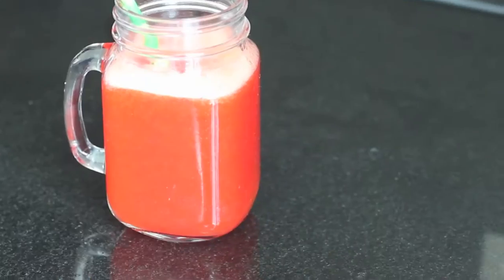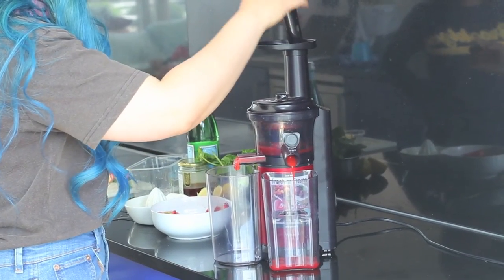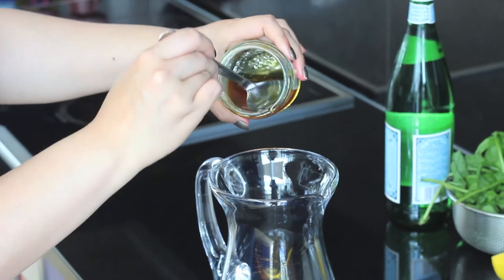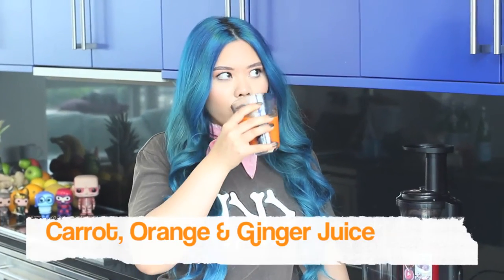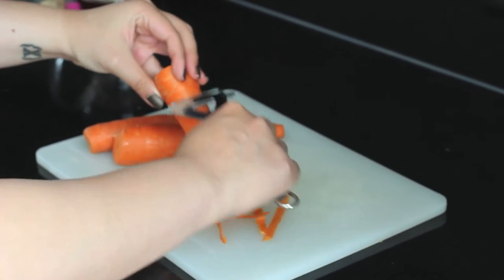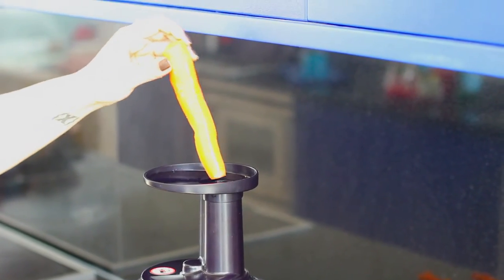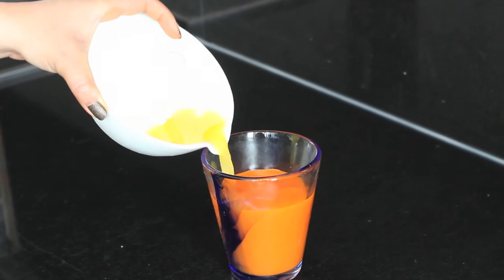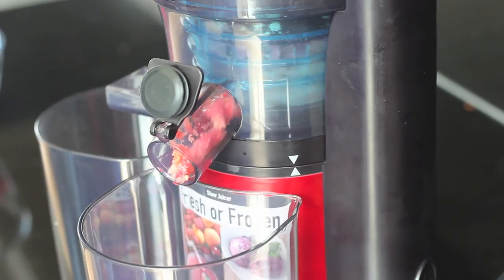Easy Healthy Summer Drinks with Panasonic | Andini Ria ♡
I've really been into juicing lately so I thought I'd show you how to make 3 of my favourite super healthy and refreshing summer drinks with the help of Panasonic's new MJ-L500 Slow Juicer*

Let me know if you try any of these out and do leave your favourite juice recipes below in the comments if you'd like to share, I'd love to try them out ♡

Kylie Lip Kit in True Brown K on my lips

*MJ-L500 Slow Juicer was gifted to me free of charge courtesy of Panasonic but as always all opinions voiced are 100% my own.